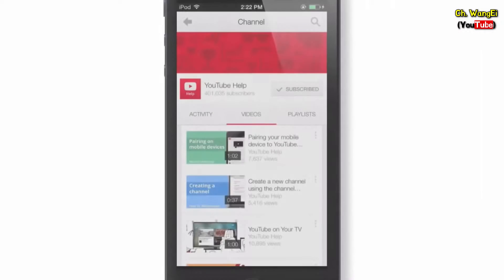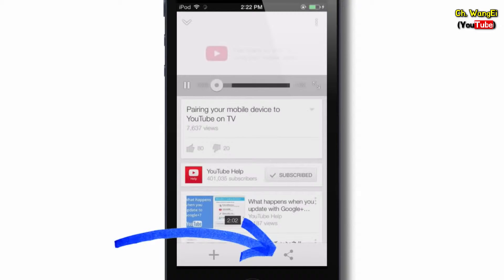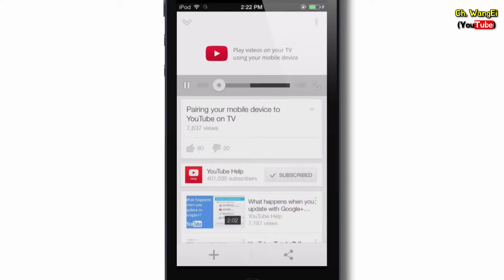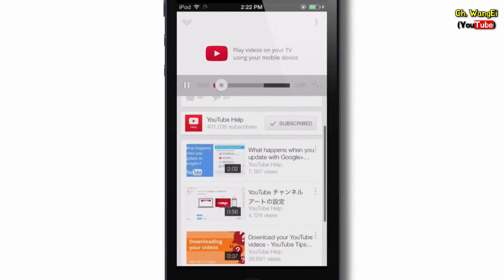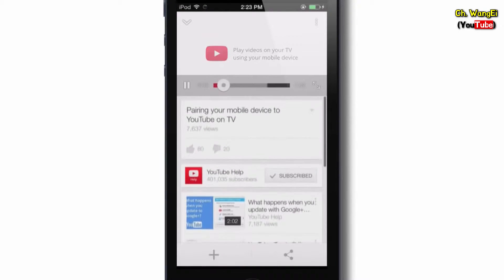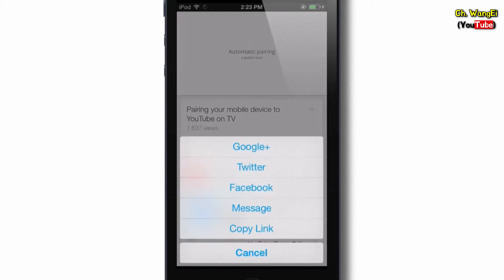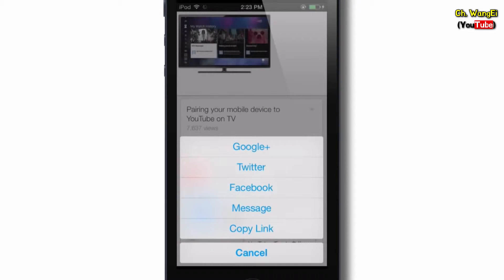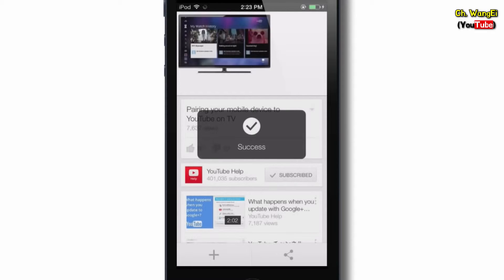[스마트기기] iOS에서 공유 및 링크 복사하기 [유튜브의 교육 자료 | 유튜브 팁 | 왕이의 유튜브로 돈 버는 방법]